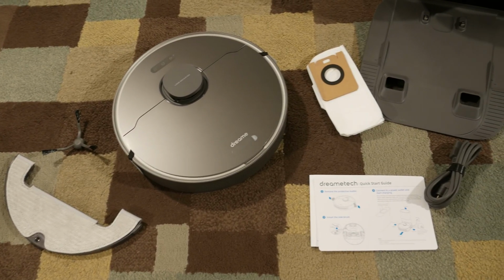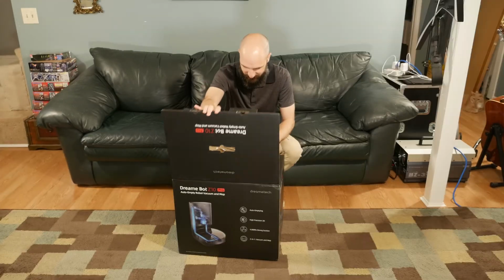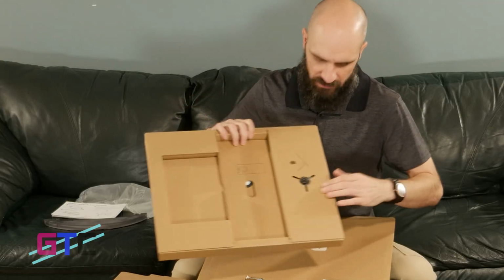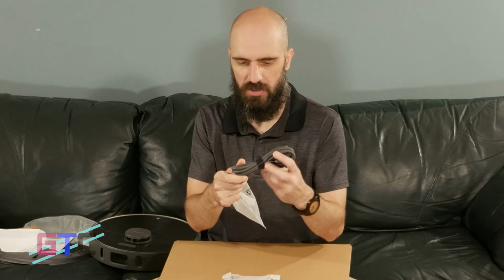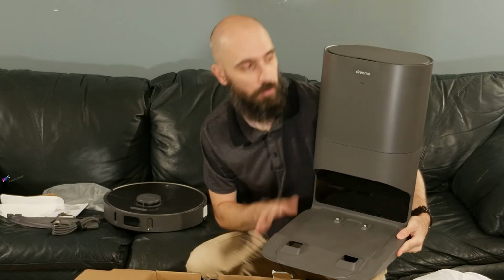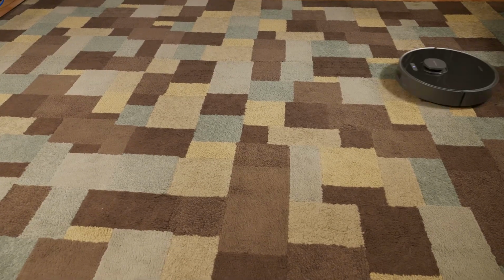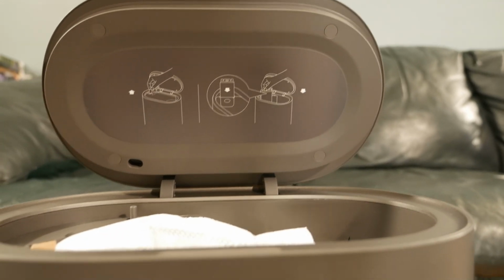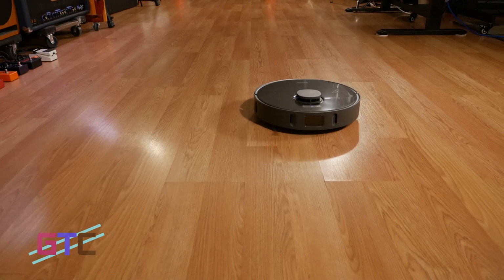Unboxing Dreametech Z10 Pro Robot Vacuum with Automatic Dirt Disposal : Good Tech Cheap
In this episode of Good Tech Cheap, Dreametech Z10 Pro Robot Vacuum with Automatic Dirt Disposal, learn more from our sponsored

Host : Matt, Kevin, Adron, Mike, Brad, Matt, Greg, Nick